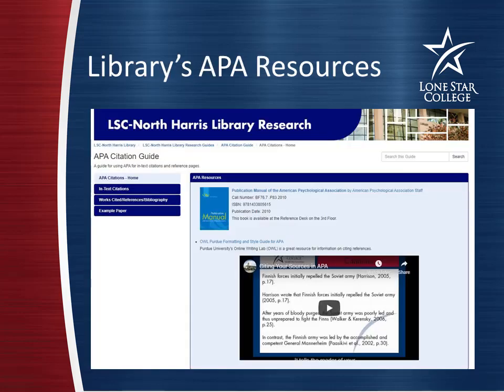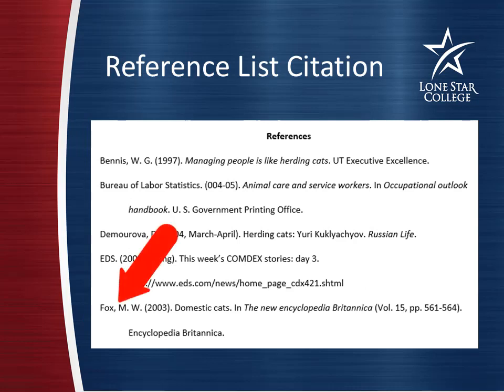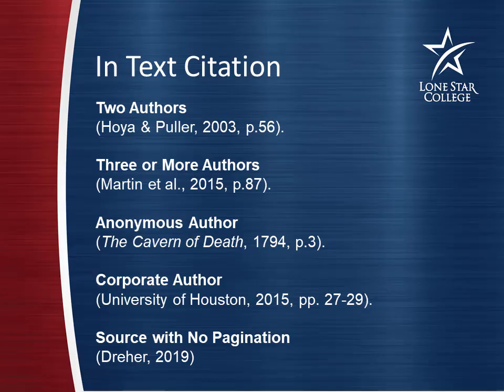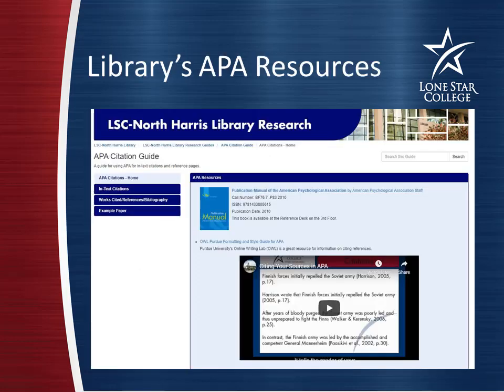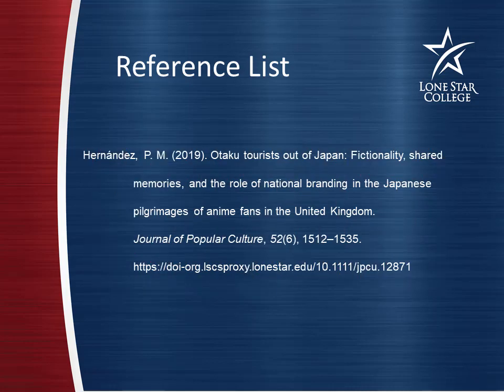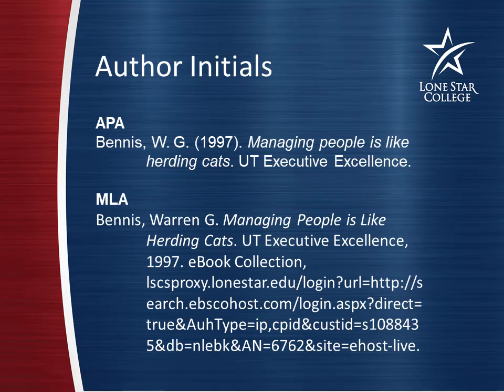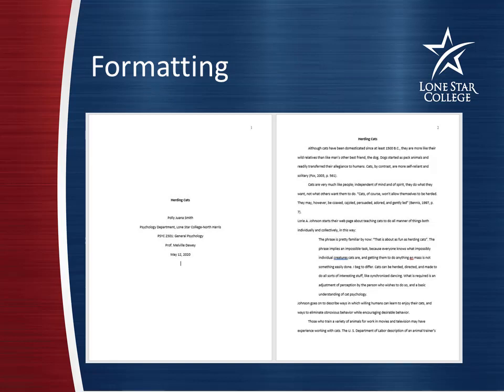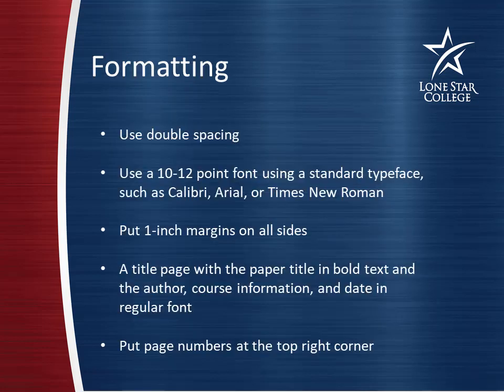How to Cite Sources in APA 7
This video teaches students how to cite their sources and format their papers in the style of the seventh edition of the publication manual of the American Psychological Association.